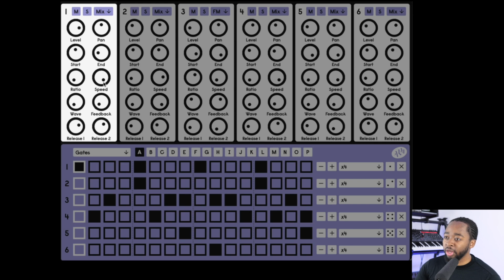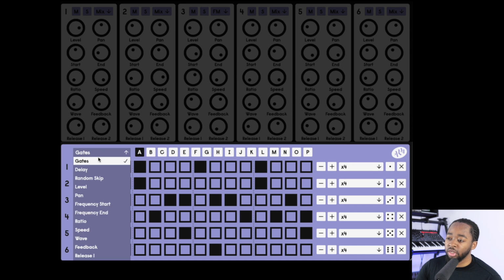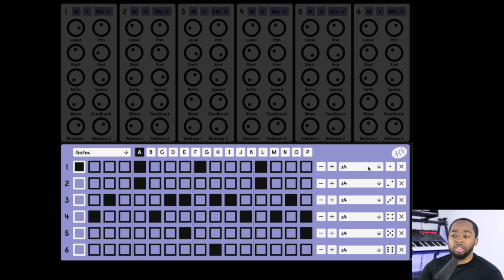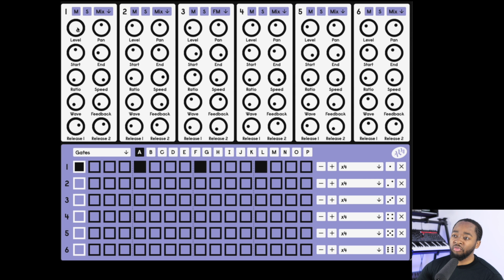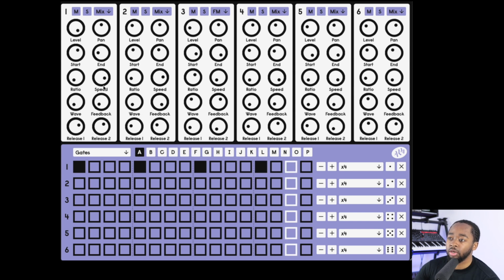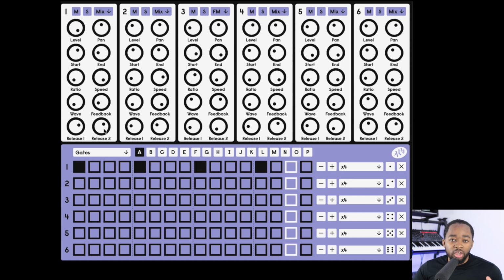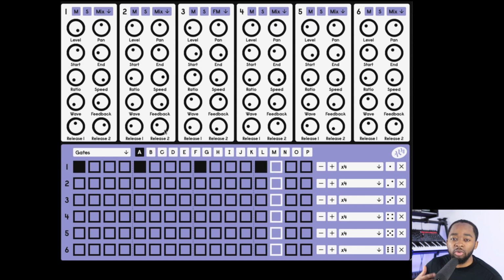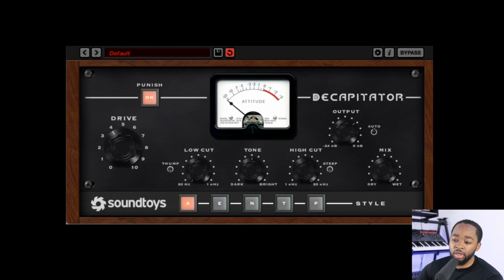Making Drums Like Yeezus